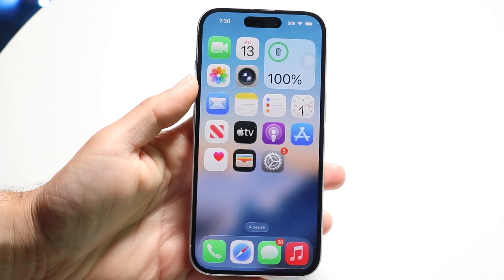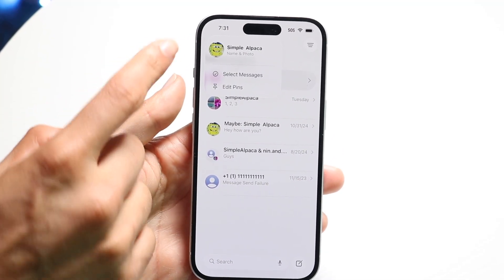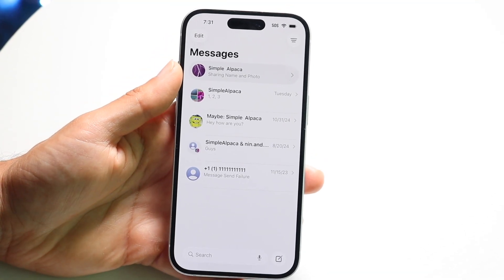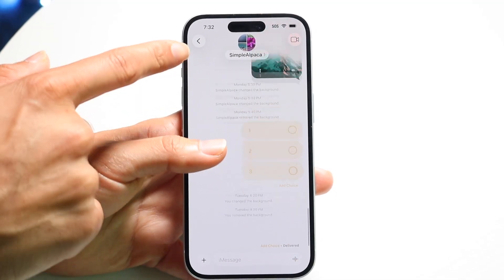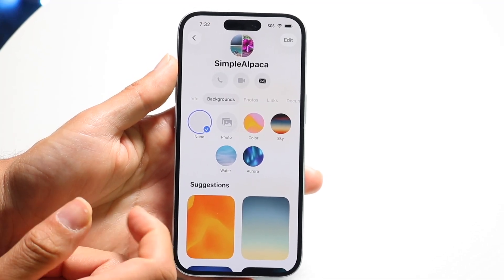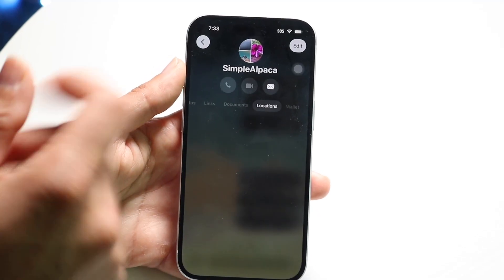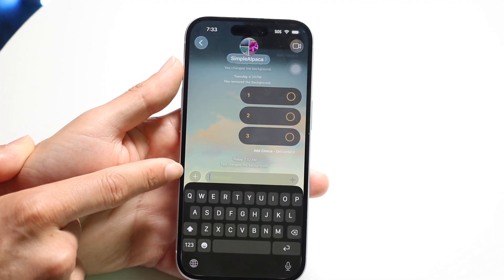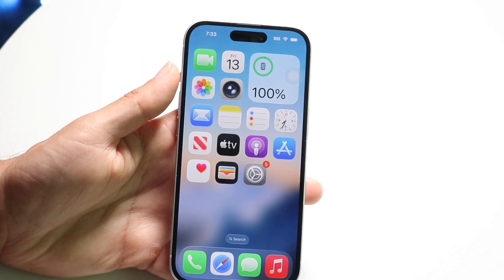How To Use The New iMessage App On iOS 26!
Here is exactly How To Use The New iMessage App On iOS 26!